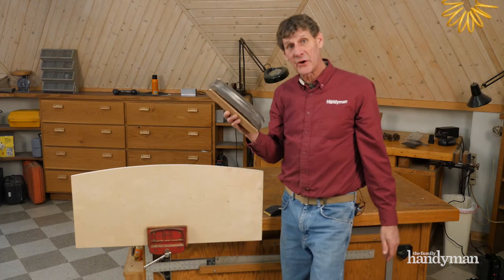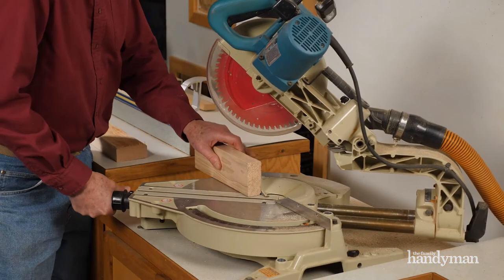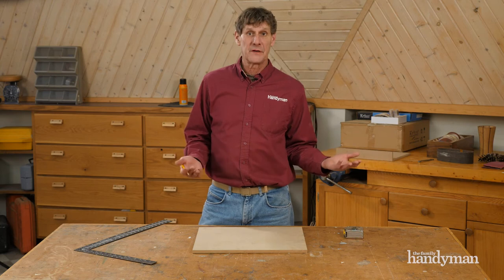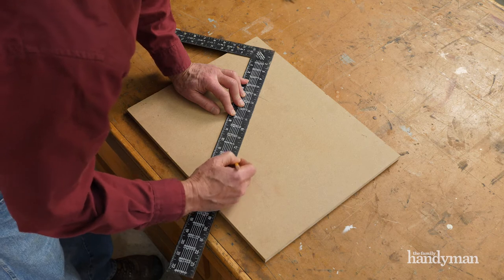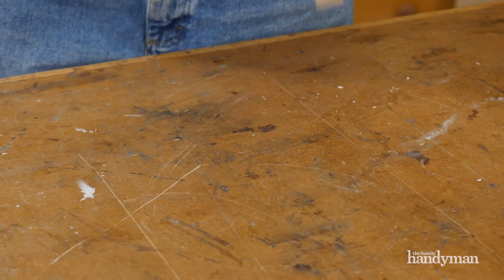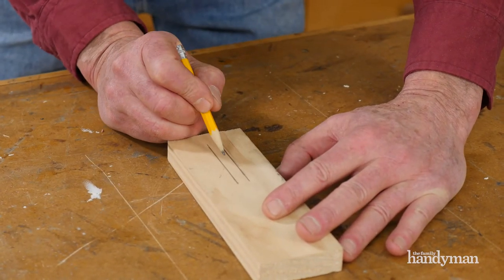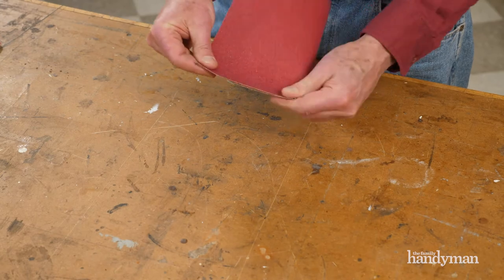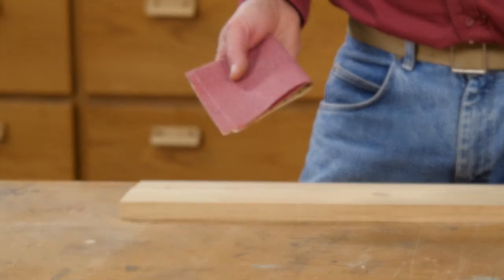Shop Tips with Travis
Work smarter and faster in your workshop with these tips and tricks from senior editor Travis Larson.